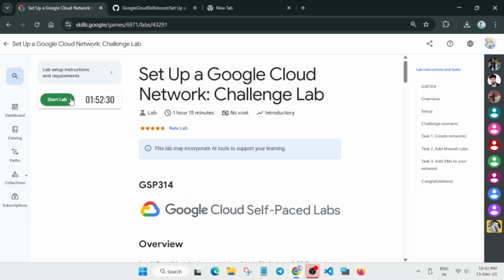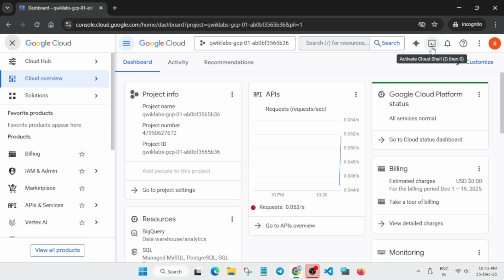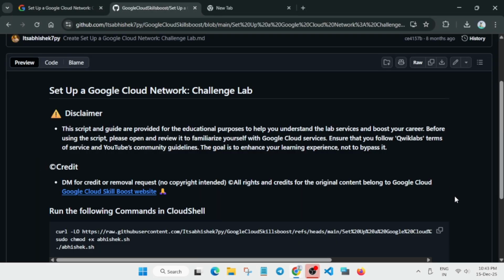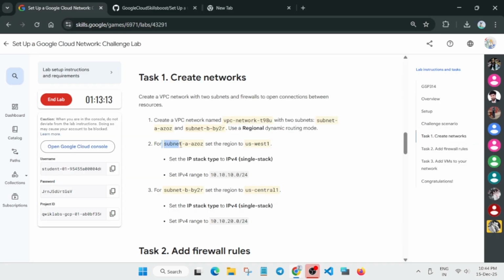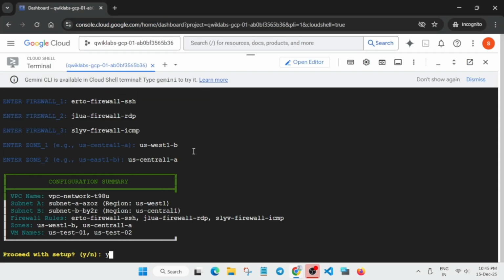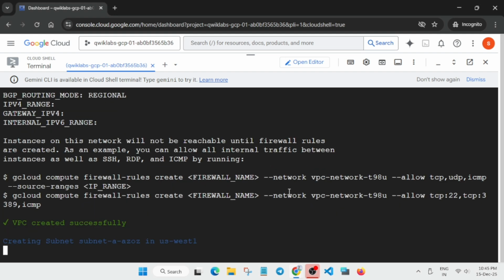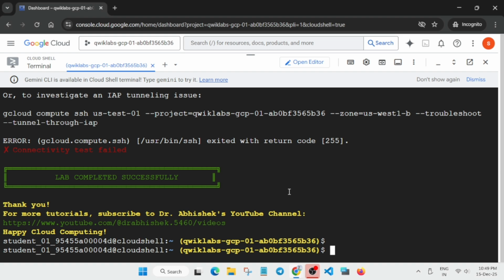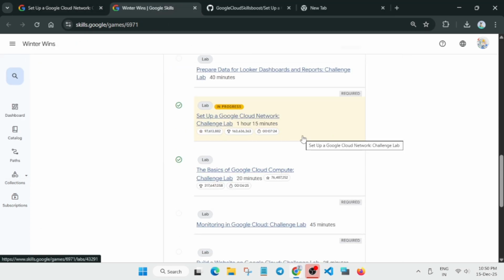Set Up a Google Cloud Network: Challenge Lab | Winter Wins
🔍 Common Queries
qwiklabs
arcade facilitator